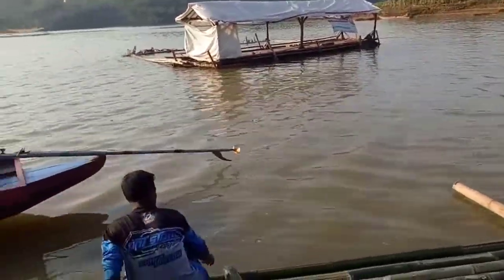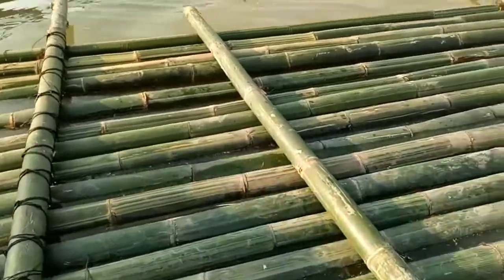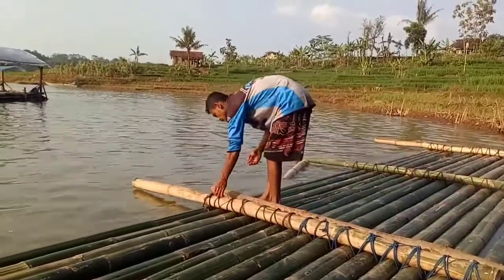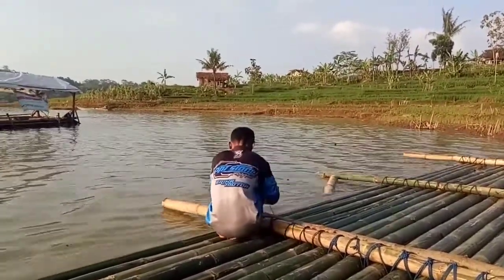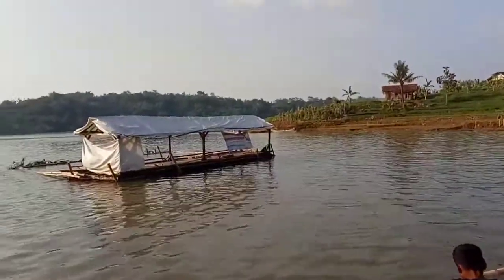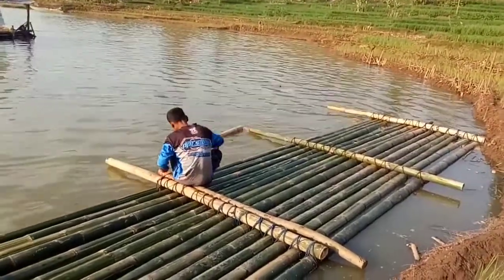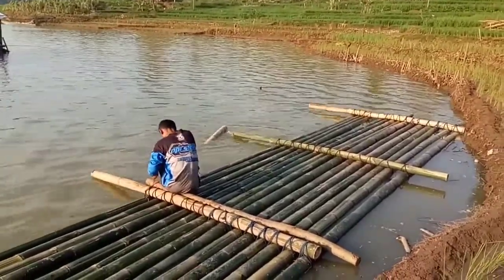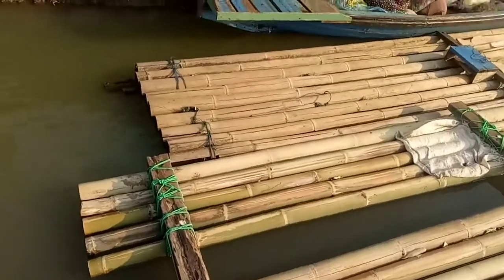Cara membuat rakit pemancingan tahap awal yang berbeda dengan rakit jala ikan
bambu suarat atau awi surat adalah bahan untuk membuat rakit pemancingan dan tanbang sebagai ikatanya yang menetukan kekuatan sebuah rakit adalah cara merankai bambu dan mengikat bambu tersebut dengan tambang dan pake simpul atau ikatan yang erat.